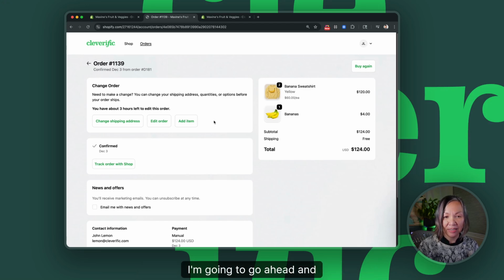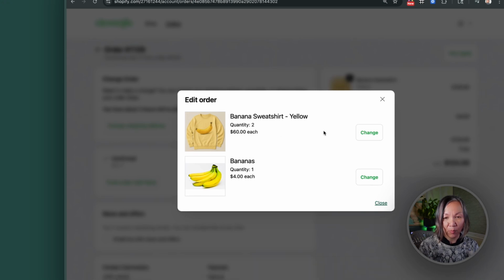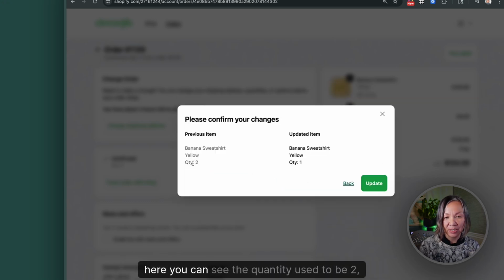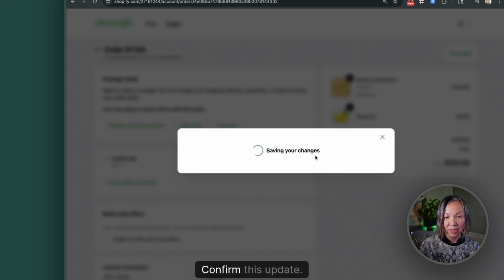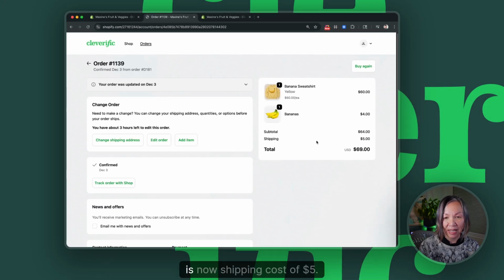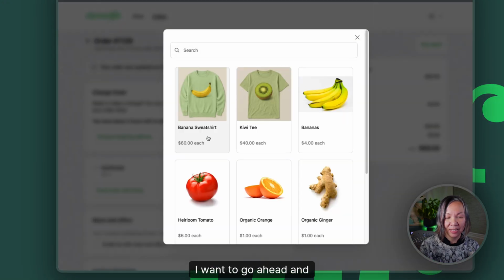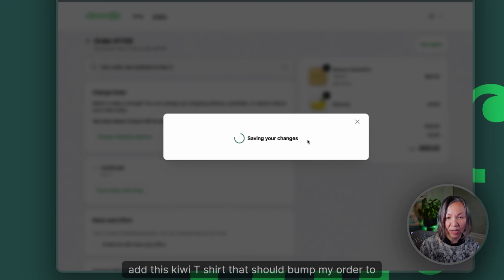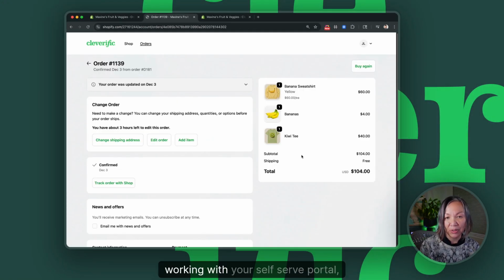How to Edit Shopify Orders Without Losing Free Shipping | Customer Portal Tutorial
Self-Serve Order Editing with Free Shipping Thresholds | Cleverific Tutorial
Watch how customers can add or remove items from their orders while automatically maintaining free shipping thresholds—no customer support tickets required.

In this quick tutorial, Tu from Cleverific demonstrates how self-serve order editing works seamlessly with free shipping thresholds in Shopify stores. You'll see a real example of a customer modifying their order after checkout, with shipping costs automatically recalculating based on the updated cart value.

The Problem Most Shopify Stores Face
Here's what typically happens when customers realize they made a mistake after checkout:

Customer places order, qualifies for free shipping at $100+

Minutes later, they realize they ordered the wrong quantity or forgot an item

They contact customer support to make changes

Support responds hours later (industry average: 12-24 hours)

By then, the order has already shipped

Result: Wrong items delivered, frustrated customer, expensive reshipment costs

The data: 80% of order change requests happen within 15 minutes of checkout, but fulfillment often starts within 30-60 minutes. Customer support simply can't respond fast enough.

Cleverific's Customer Portal lets customers modify their own orders during a configurable pre-fulfillment window. In this video, you'll see:
Removing items - Customer removes duplicate banana sweatshirt
Automatic recalculation - Order drops below $100 threshold, $5 shipping applies
Adding items back - Customer adds kiwi t-shirt to reach $100 again
Free shipping restored - Shipping cost automatically removed

Ticket deflection: Self-serve editing typically reduces order change tickets by 60-75%. One customer saved 226 tickets in just 10 days.
Revenue protection: When customers can't change orders, they either eat the mistake (bad experience) or cancel entirely (lost revenue).
Cost savings: Between reduced tickets, fewer reshipments, and eliminated lost packages, merchants typically see $40,000+ in annual savings.

Post-Purchase Revenue Optimization
This isn't just about fixing mistakes - it's about capturing additional revenue.

When customers can easily add items to hit free shipping thresholds, average order values increase by 25-50% on modified orders.

About Cleverific
Cleverific has been in the Shopify ecosystem for 10 years. We built the first order editing app on Shopify and worked directly with Shopify to develop their Order Editing API.

Implementation: Most merchants are live in about an hour. No developer resources required.

Transcript:
Hey, it's Tu from Cleverific. And today I'm going to show you how free shipping thresholds work with self serve order editing. Here I'm on order number 39 and I have free shipping because I've met the threshold of $100.
I'm going to go ahead and remove an item from this order to get my threshold below 100 and see what happens. So I accidentally bought two banana sweatshirts. Now I want to remove one. Here you can see the quantity used to be 2, and now it's quantity of 1. Confirm this update. Now you can see that what used to be free shipping is now shipping cost of $5. And let's say to get that free shipping back up, I want to go ahead and add this kiwi T shirt that should bump my order to 101. Shipping is now free again. to get this,  working with your self serve portal, you actually don't have to do anything because the logic is already there once you enable it. And that's it.